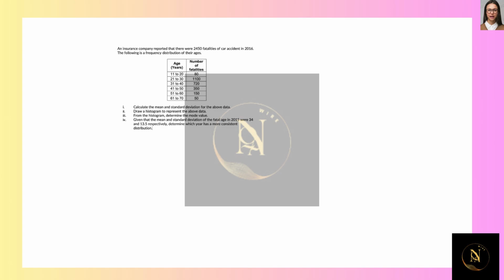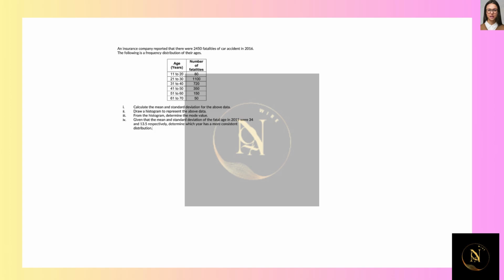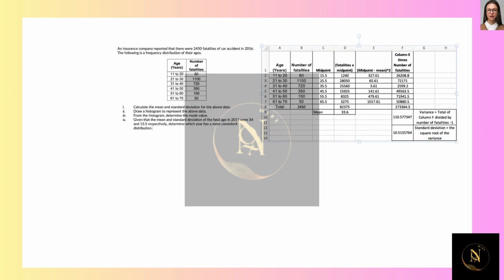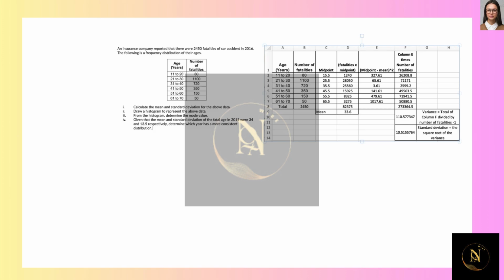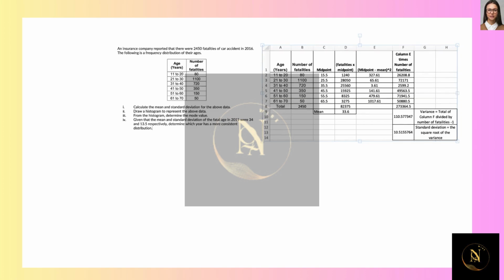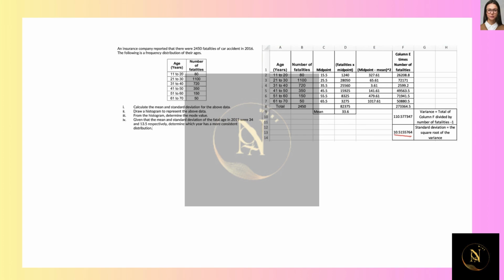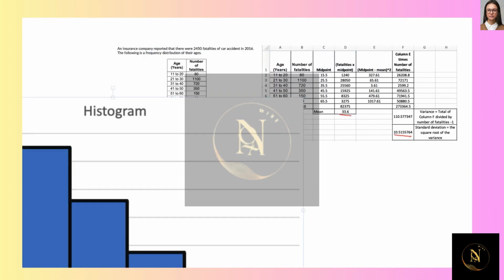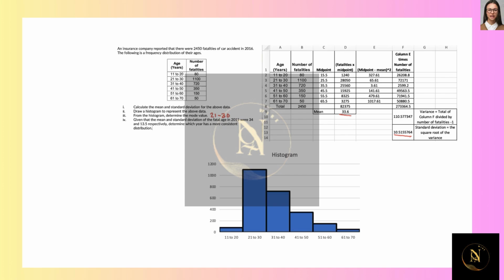[Math] An insurance company reported that there were 2450 fatalities of car accident in 2016 The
[Math] An insurance company reported that there were 2450 fatalities of car accident in 2016. The following is a frequency distribution of their ages. Age (Years) Number of fatalities 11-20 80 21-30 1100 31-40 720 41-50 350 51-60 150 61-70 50 i. Calculate the mean and standard deviation for the above data. ii. Draw a histogram to represent the above data. iii. From the histogram, determine the mode value. iv. Given that the mean and standard deviation of the fatal age in 2015 were 34 and 13.5 respectively, determine which year has a more consistent distribution.